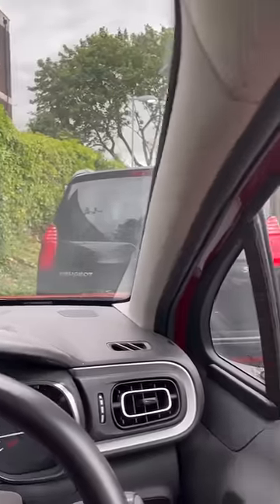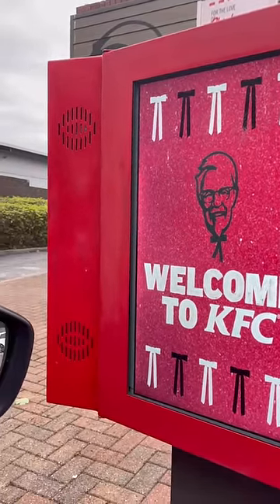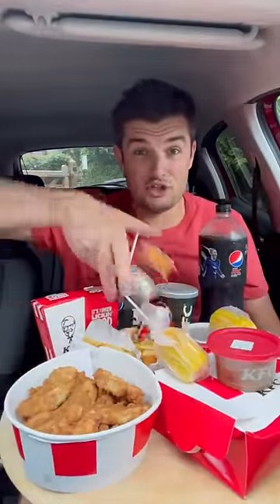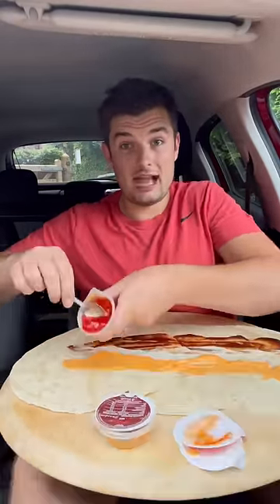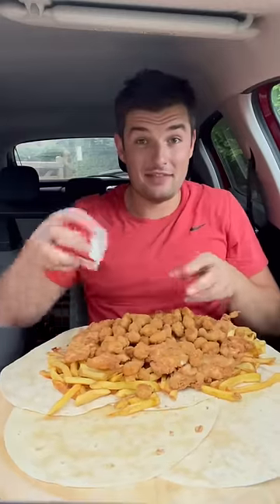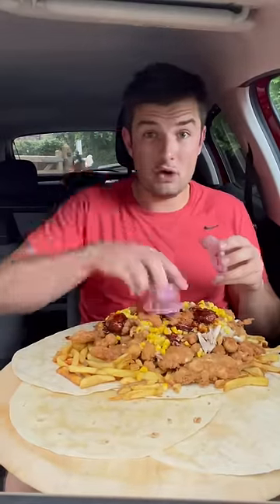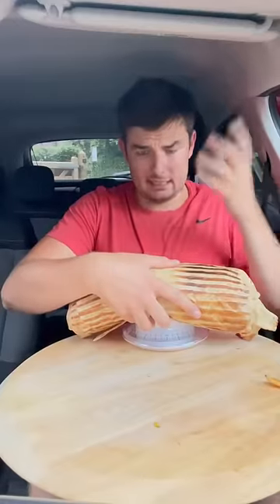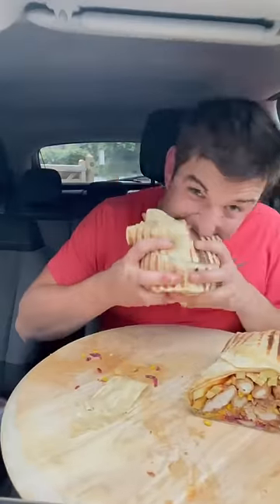I did a drivethrough roulette at KFC but had to fit it all in a burrito 😅